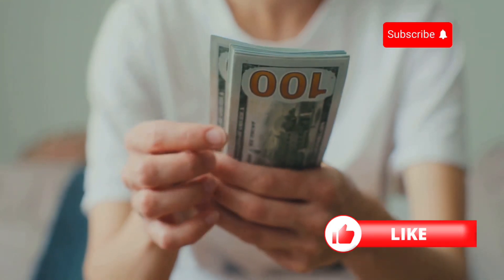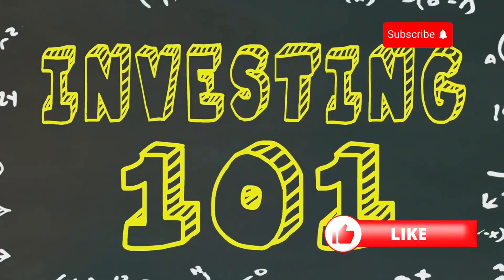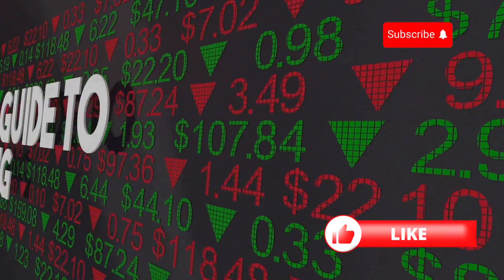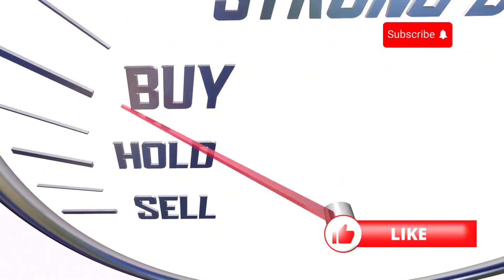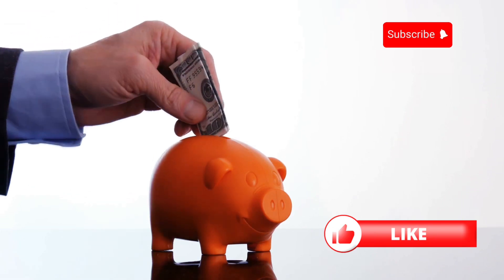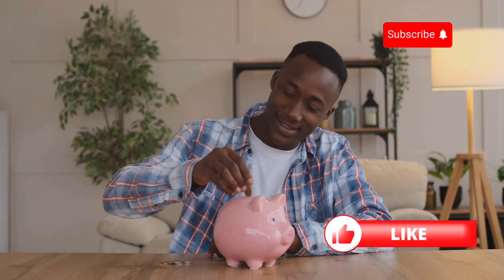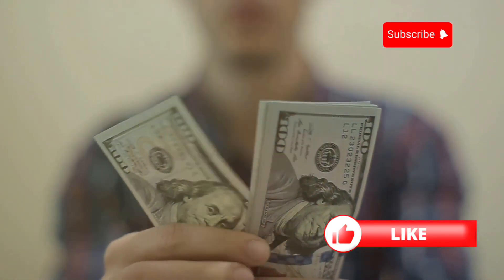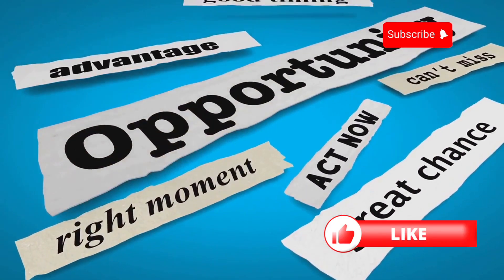How to Start Investing with Just $100!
Think you need thousands of dollars to start investing? Think again! In this video, we show you how to start investing with just $100, making it easy to grow your money even on a small budget. It’s never too early (or too late) to begin your investing journey!
🎯 Pro Tip: Consistency is more important than the amount you start with. Make investing a habit, even with small amounts, and watch your portfolio grow over time!